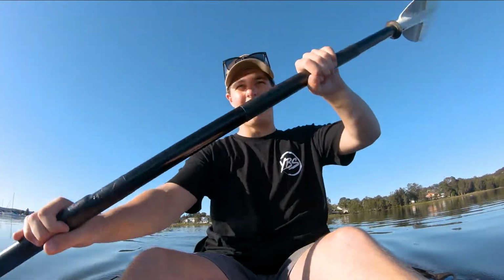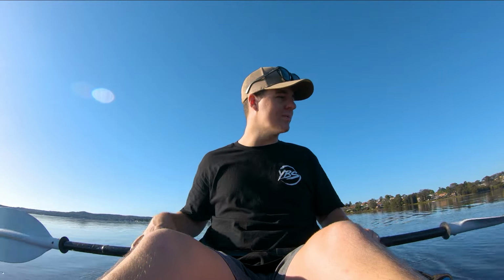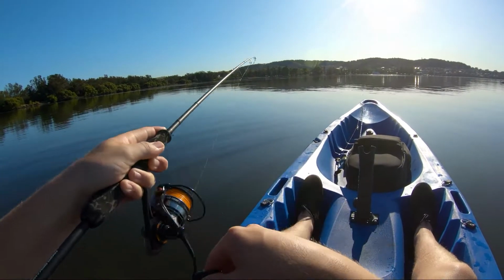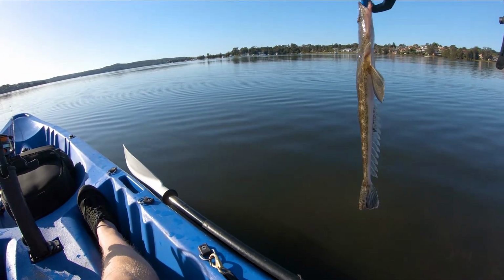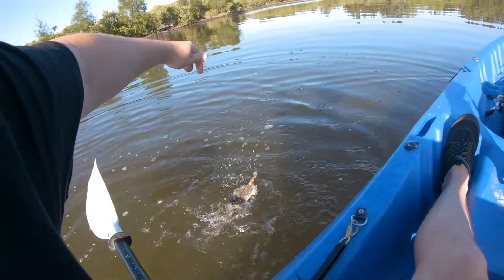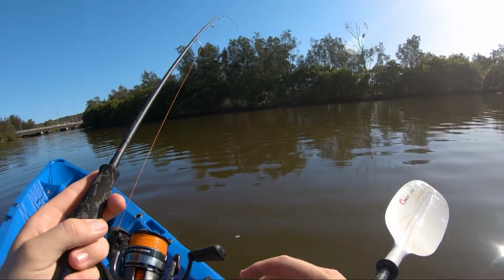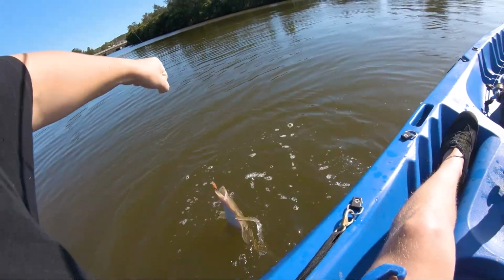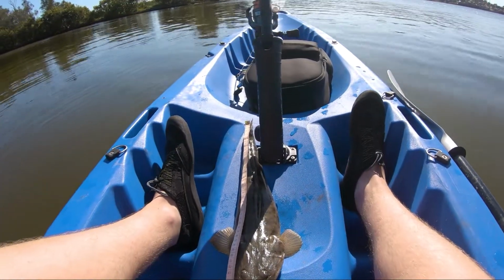My PB 48cm Flathead - Kayak Fishing Lake Macquarie, NSW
Heading out by myself for the first time in the double kayak to Lake Macquarie, NSW. Catching two smaller flathead fish and my personal best a 48cm.

Searching to explore, experience, capture & share through photo & film
Personal @declann.norriss
Landscape Photography @dn.images
Media @declan.norris.media

Hey! Don’t forget to GET UP & CREATE SOMETHING!

Follow my Landscape Photography Instagram!